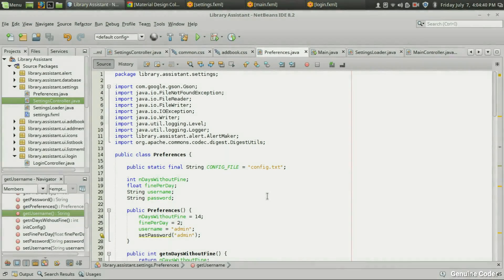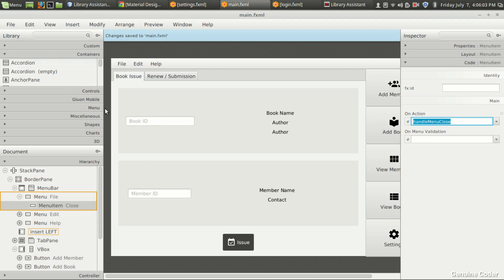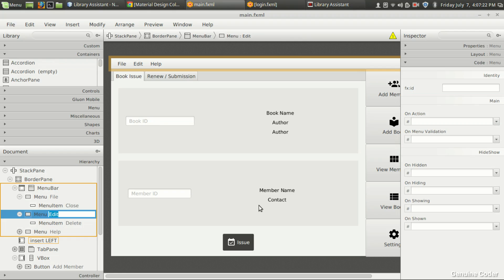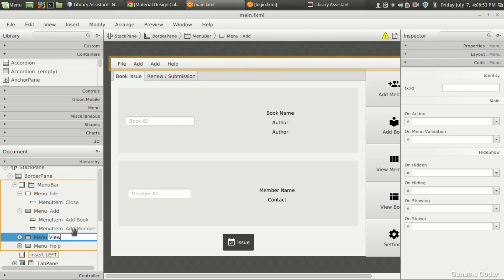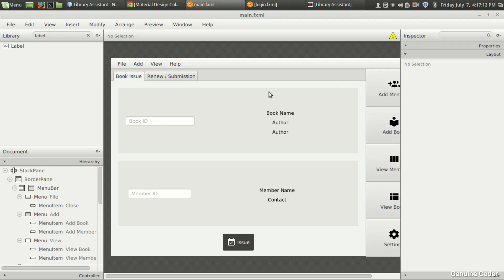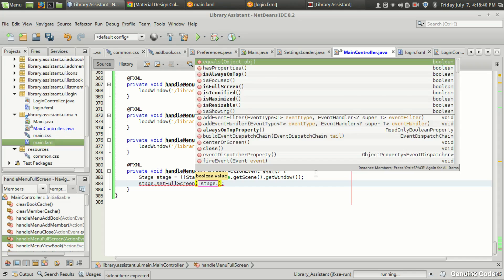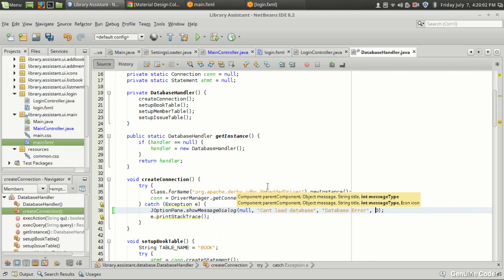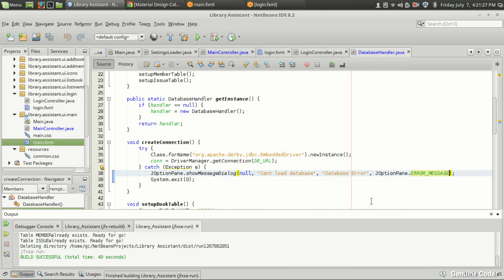JavaFX Library Software #22 : Menu Bar updates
In this video I have completed the backend for menu entries.
I have also added the full screen support.